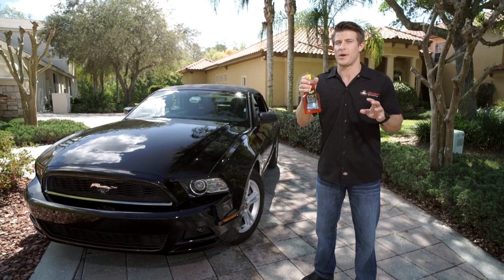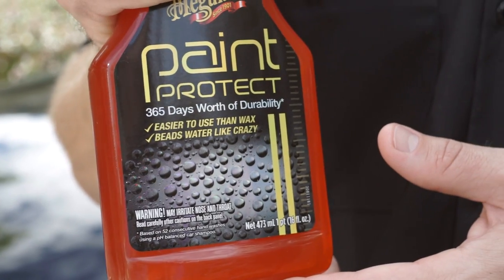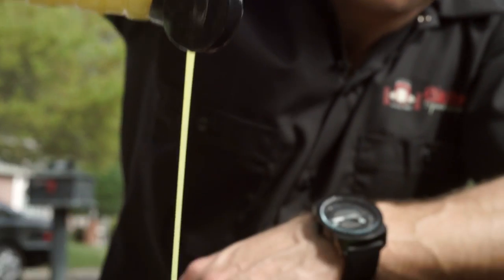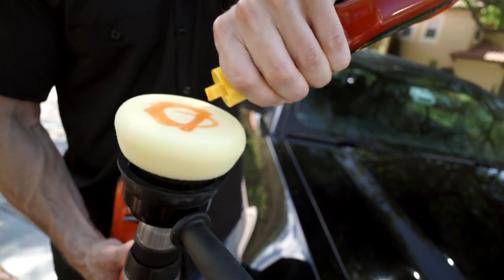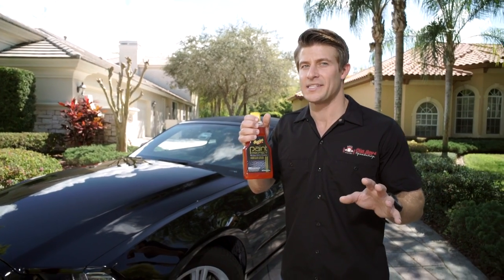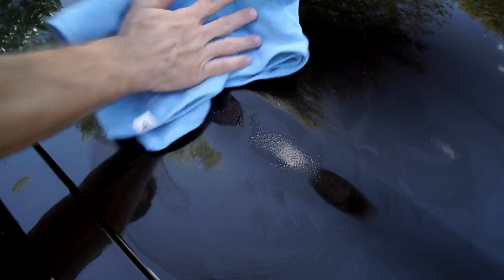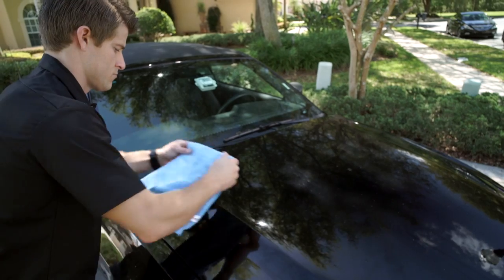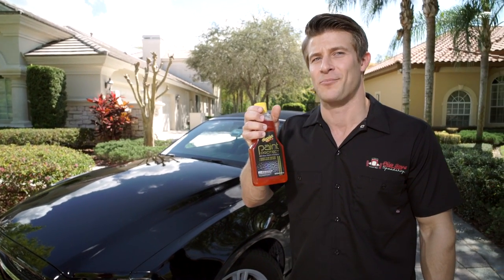Meguiars Paint Protect- Pep Boys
Meguiar’s Paint Protect is the perfect way to keep your car’s finish looking like the day it rolled off the showroom floor. Easy to apply, this synthetic requires no buffing or rubbing.

First, hand wash your vehicle with Meguiar’s Car Wash. Then after it’s dry, apply a small amount of the paint protector to a foam applicator or waxing pad. Make sure you spread a thin and even coat over the entire car. Then, just wait three to five minutes. Meguiar’s Paint Protect doesn’t dry to a haze like regular car wax, so after the allotted time, simply wipe it away with a clean towel, turning it to make sure you always have a clean surface.

With Meguiar’s Paint Protect, your vehicle will look like it’s brand new. Stop in at your local Pep Boys. Trust the Boys to get you there.